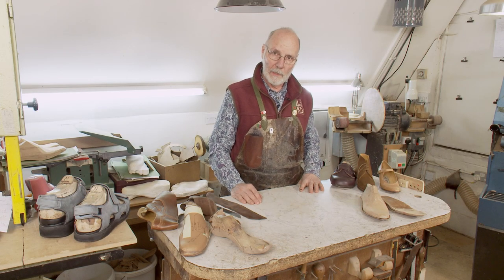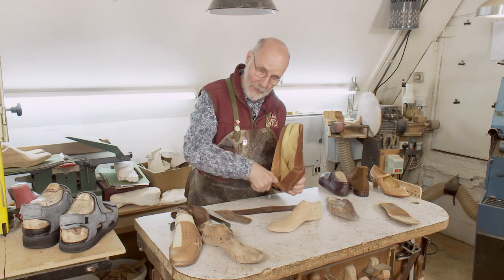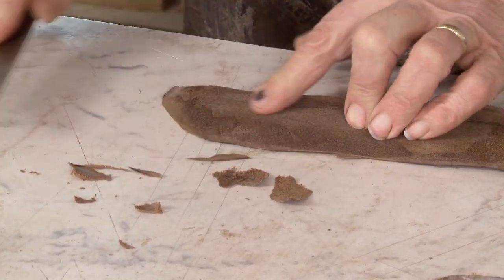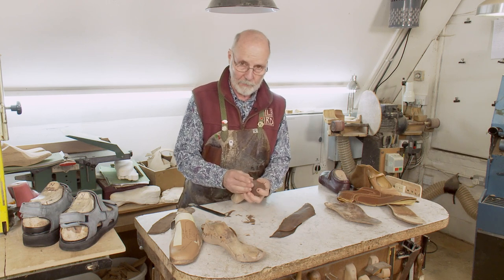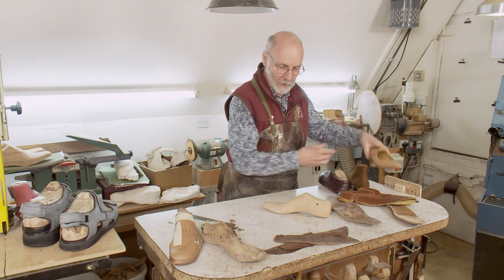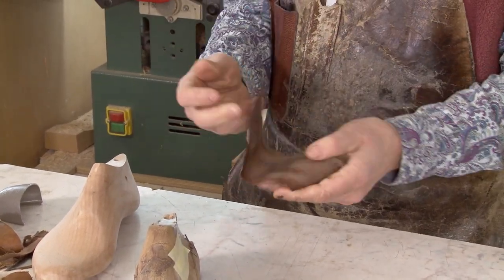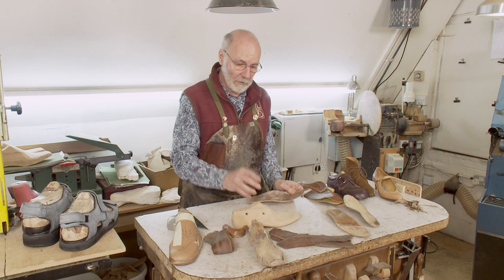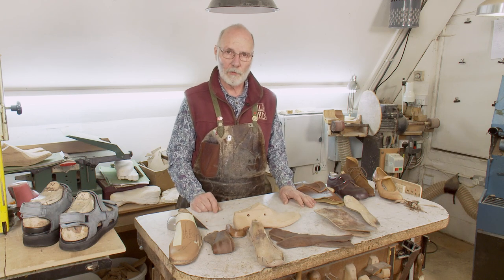22 Hidden Elements of a Bespoke Orthopaedic Shoe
Many aspects of the shoe design are visible. In this video Bill Bird explains the function of the hidden elements which are some of the most important elements of an orthopedic shoe. For each element Bill explains the how the materials and shapes are adapted for different foot conditions.
• Stiffeners
• Toe Puffs
• Insoles

These three elements go between the uppers and the lining or between the soft lining and the sole.